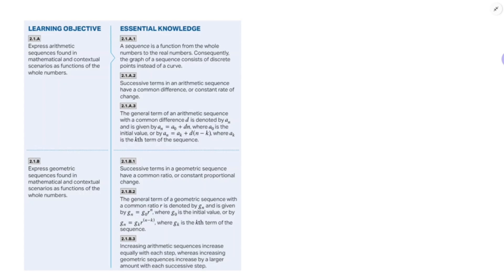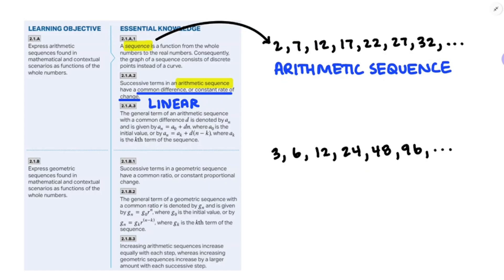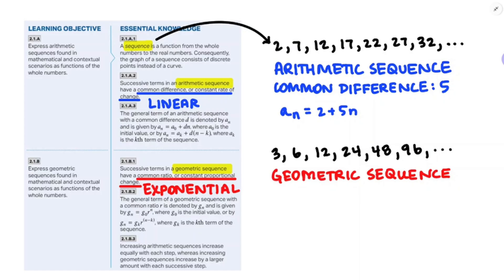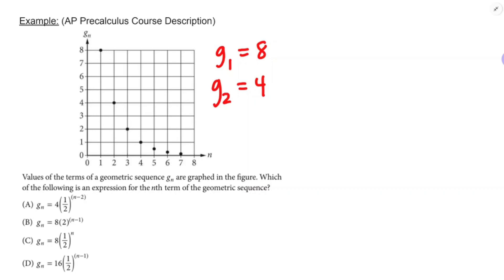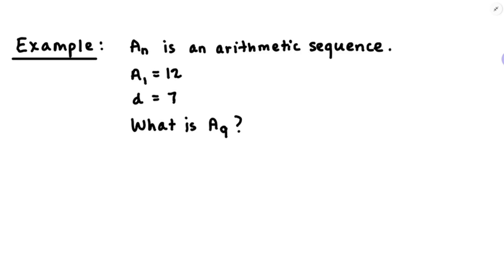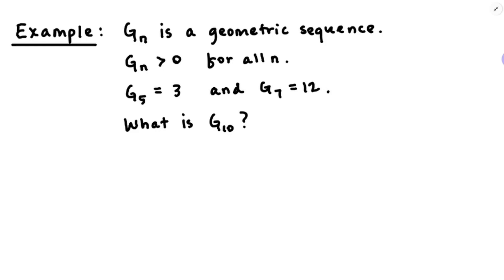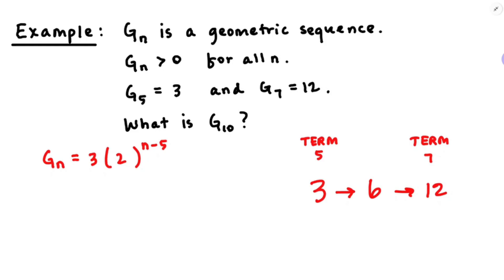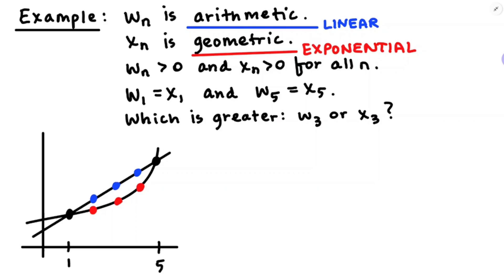AP Precalculus Topic 2.1: Arithmetic and Geometric Sequences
General info, formulas, and a few examples